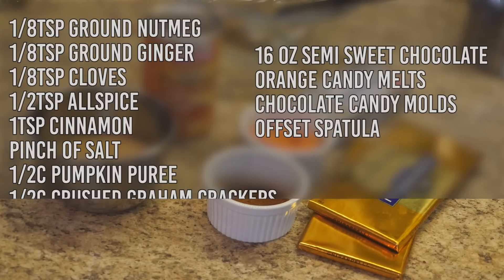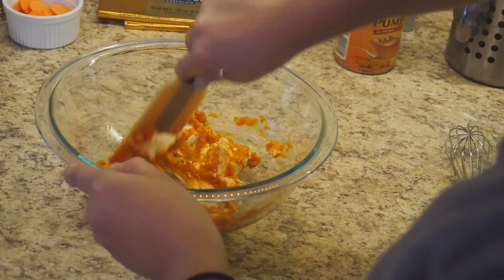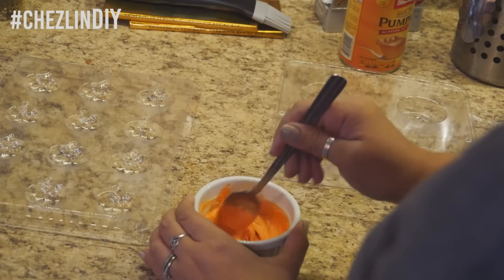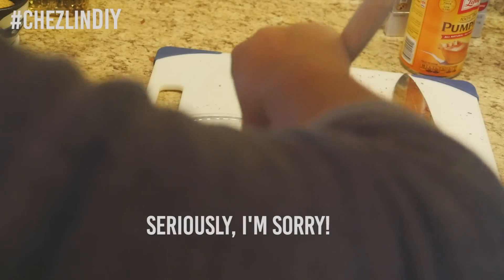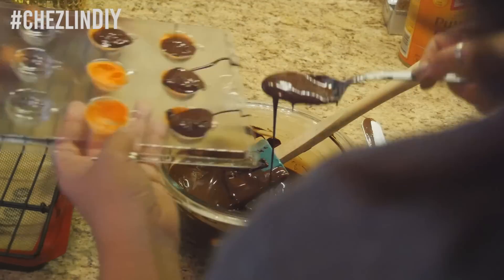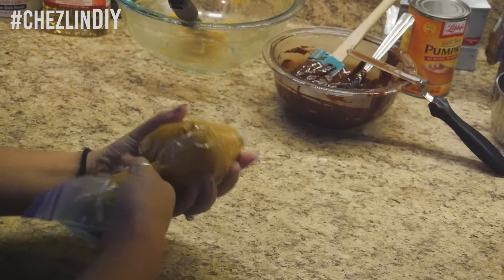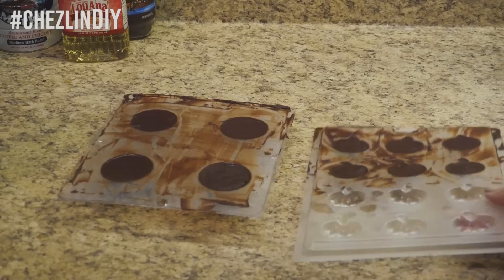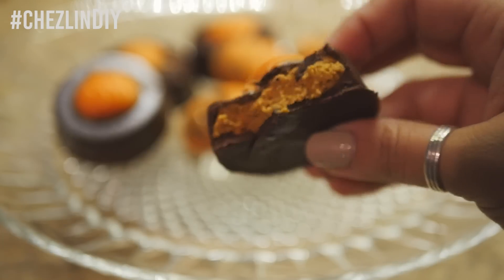How to Make Pumpkin-filled Chocolates : DIY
I love the combo of pumpkin and chocolate, and when I saw Kristen Nunez's recipe for pumpkin sunbutter chocolate cups I decided to make my own version, just in time for Thanksgiving!

･ﾟ✧◃SUPPORT ME! ▷

･ﾟ✧◃SOCIAL MEDIA! ▷